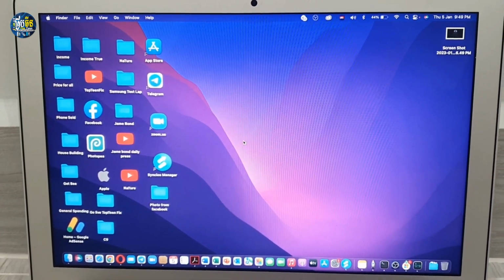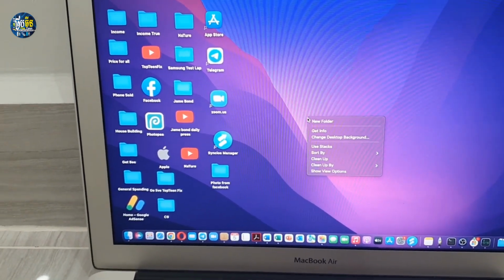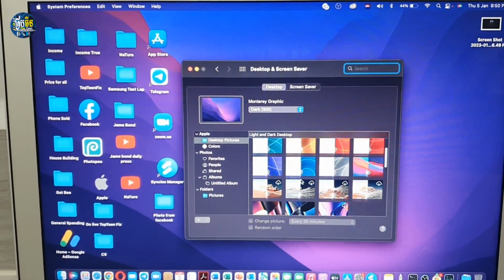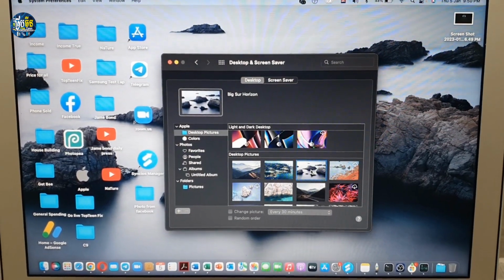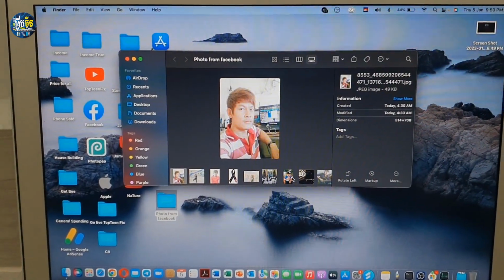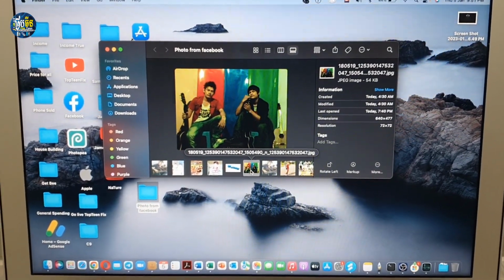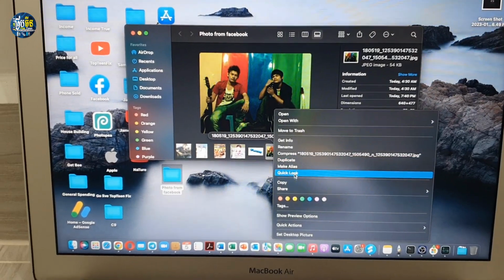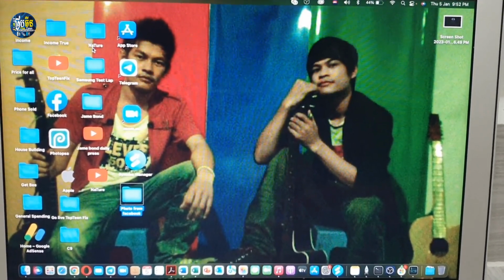How to change wallpaper on mac